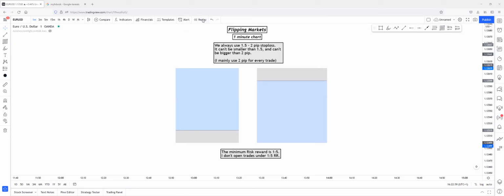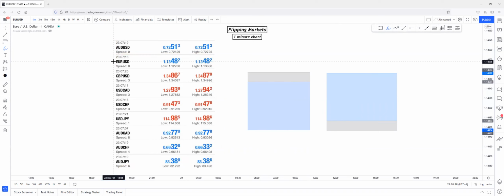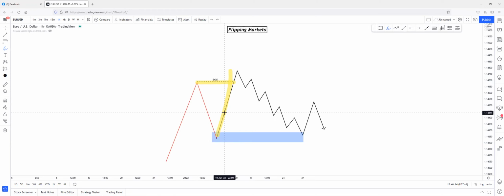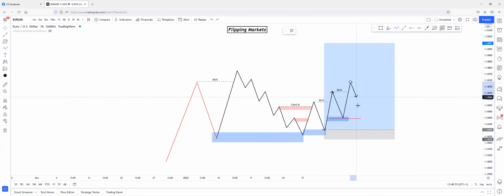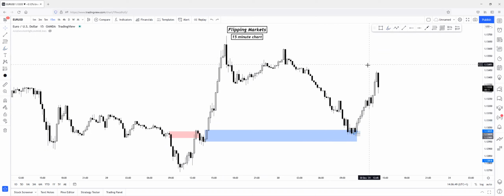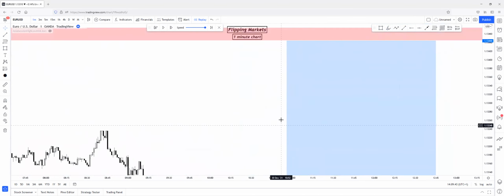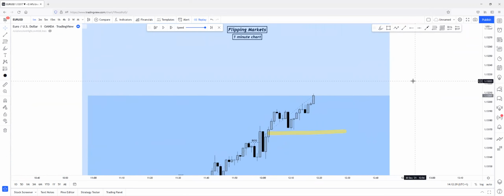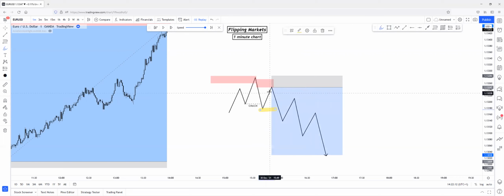5 calculating lot size + buffering + managing running trade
📈 Welcome to Chapter 5 of our comprehensive forex trading series! In this video, we're diving into essential strategies that will help you optimize your trading approach. We'll cover how to calculate the ideal lot size, the art of buffering your entries, and effective techniques for managing your running trades.

🔍 Here's a glimpse of what you'll learn in this video:

1️⃣ Calculating Lot Size: Understand the importance of position sizing and risk management in forex trading. We'll walk you through the process of calculating the right lot size for your trades, ensuring you protect your capital while maximizing profit potential.

2️⃣ Buffering Your Entries: Discover how to strategically time and place your entries in the market. Learn techniques to reduce risk, increase your chances of successful trades, and avoid getting caught in adverse price movements.

3️⃣ Managing Running Trades: Explore effective methods for managing trades once they're live. We'll cover strategies to lock in profits, set stop losses, and trail stops to maximize gains while minimizing risk.

📊 Whether you're a beginner or an experienced trader, mastering these skills is vital for consistent success in the forex market.

🔗 Ready to apply what you've learned? Start implementing these strategies in your live trading.

👉 Share your questions or thoughts in the comments below, and let's engage in a discussion about lot size calculations, entry buffering, and trade management techniques. Your feedback and participation are highly valued!